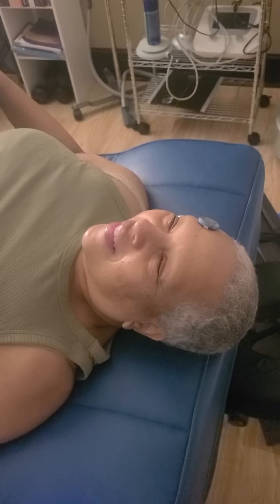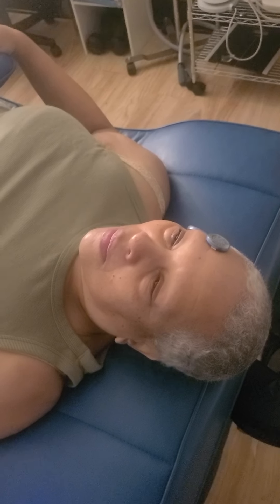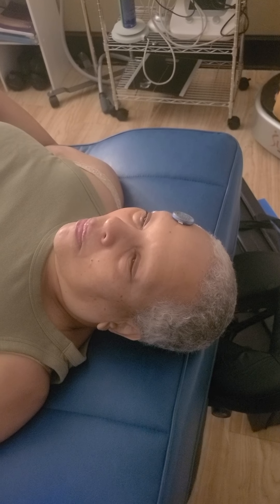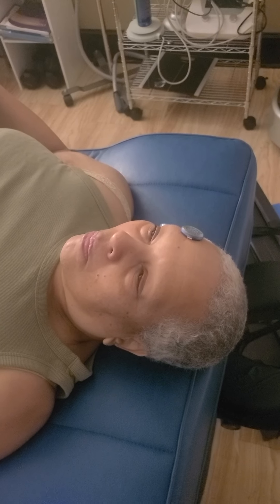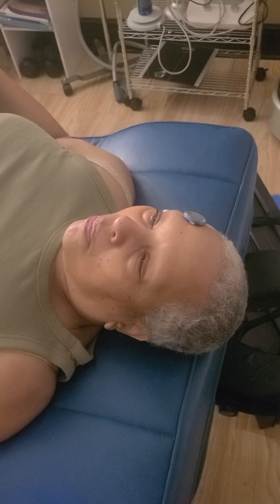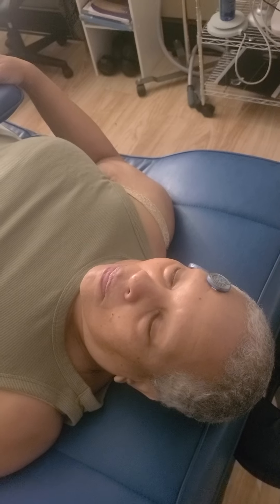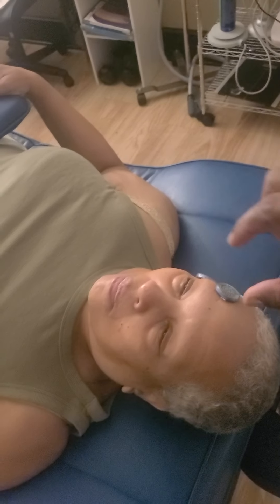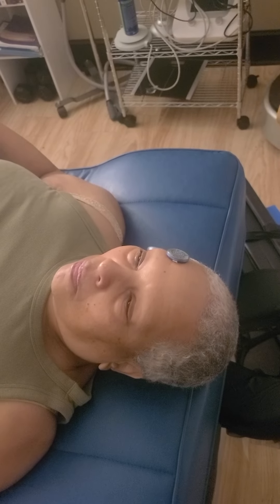Unexplained nerve pain cleared with Qmagnets!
My client said she had an odd firing of nerve activityabove her eye which radiated down her face then stopped. So I placed the Q magnets in the areas she indicated and we got a surprising result.